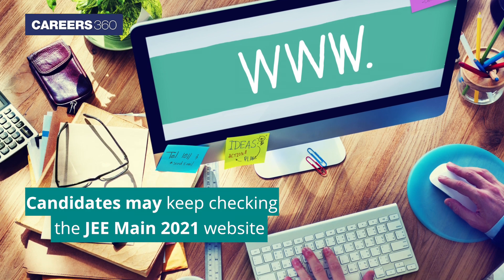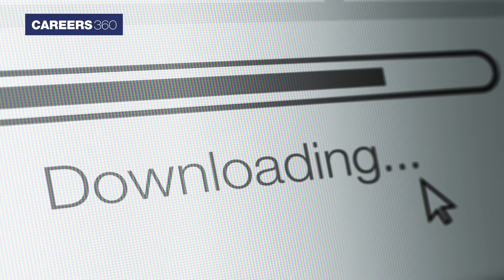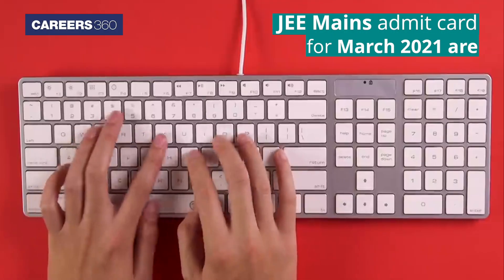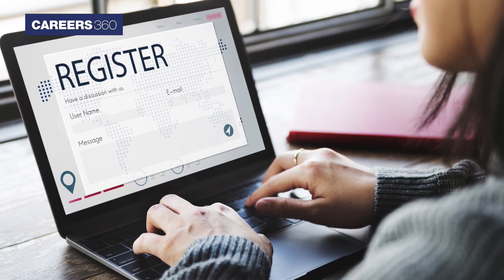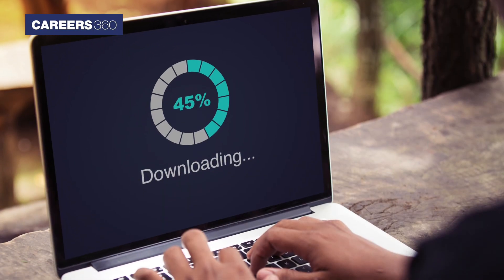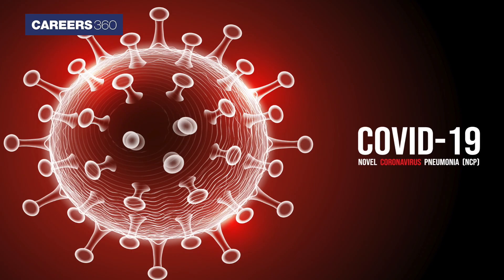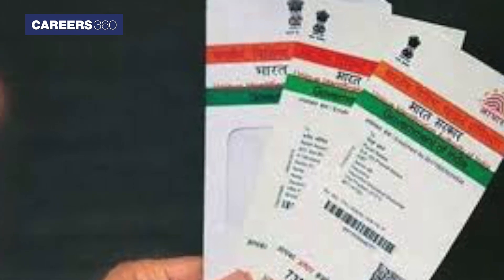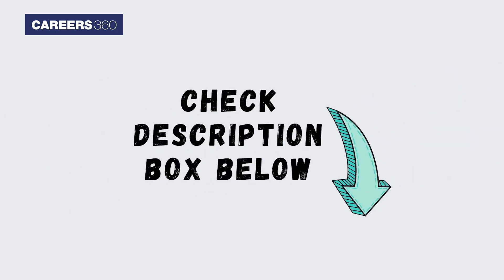JEE Main March 2021 Admit Card Released - Know How to Download (Direct Link)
JEE Main March 2021 Admit Card has been released by The National Testing Agency (NTA)  for  upcoming session of JEE Mains 2021 exam from March 15 to 18 for paper 1.

JEE Main 2021 application form for the March session is closed and only a few days are left for the exam.

🎄🎄🎄 Steps to download JEE Main March Admit Card 2021 on the Official Site?
👉 Click on the ‘JEE Main 2021 admit card’ link for March
👉 Enter the JEE Main application number and date of birth.
👉 Click on the ‘submit’ button on the page.
👉 The JEE admit card will appear on the display screen.
👉 Check all details specified in JEE Main March admit card.
👉 Download the admit card as a PDF file and take printouts of the same.

🎄🎄🎄 The JEE Main admit card 2021 for March session has been released at jeemain.nta.nic.in. Following login credentials are required for downloading JEE Main admit card March 2021 :
👉 Application number for March session
👉 Password or date of birth

🎄🎄🎄 Candidates who registered for the March session are required to download the admit card of JEE Main 2021 March before appearing in the exam. Candidates have to carry the admit card of March JEE Main 2021 to the exam hall with duly filled COVID-19 undertaking and a valid photo ID.